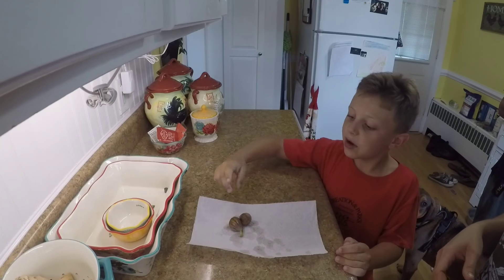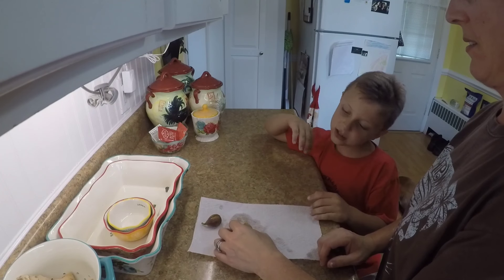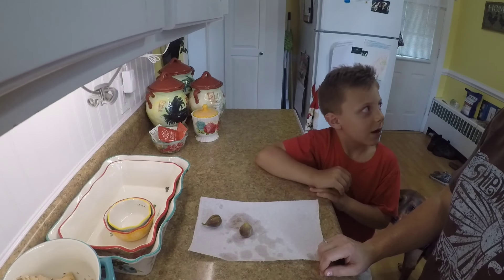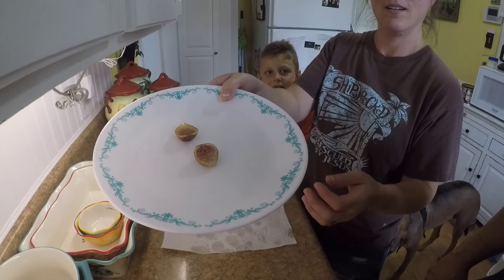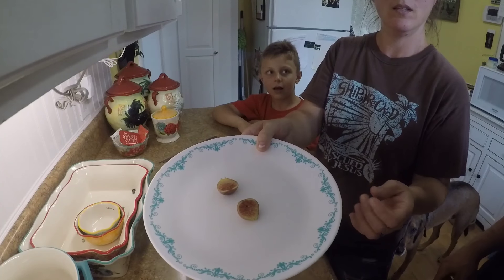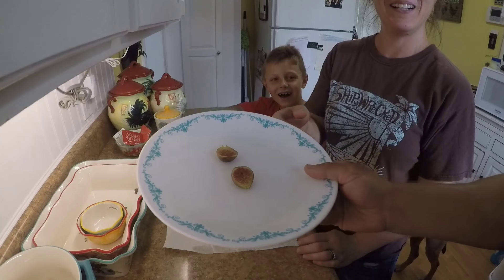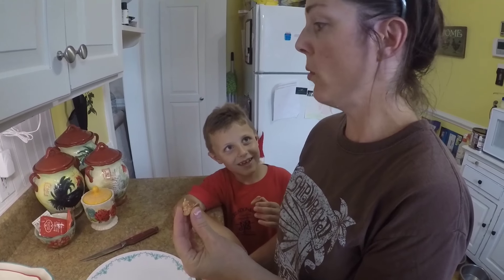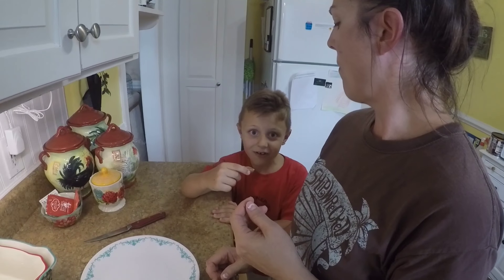Our First Ripe FIGS from our Fig Tree! Titus' reaction to his first EVER fig!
This is the third fig tree we've planted and the only one to survive.  Today we finally got to try a FRESH fig that we grew ourselves.